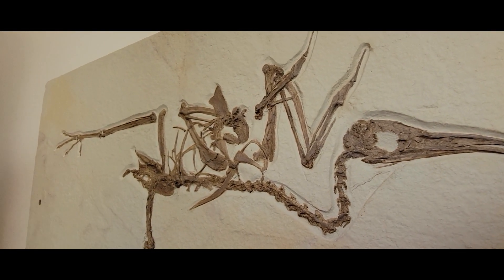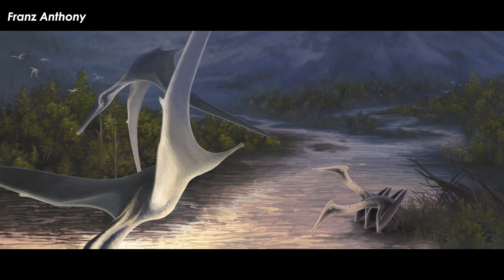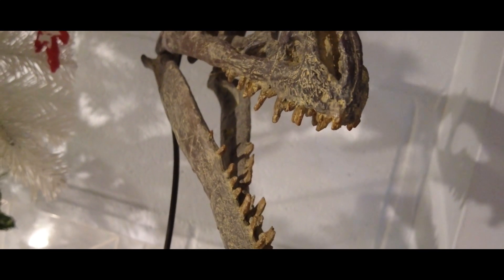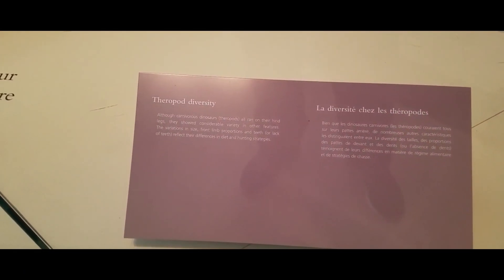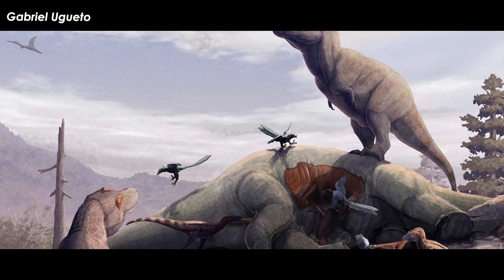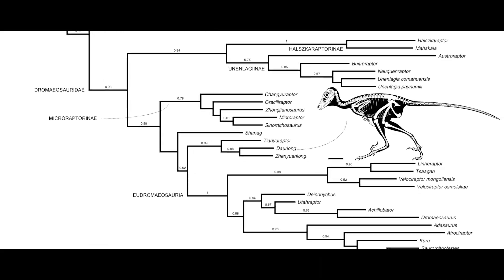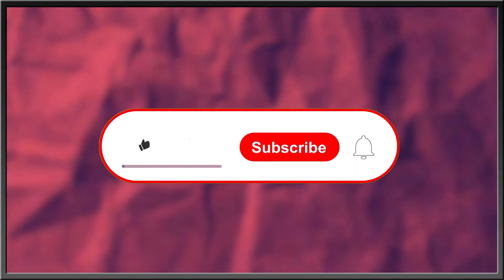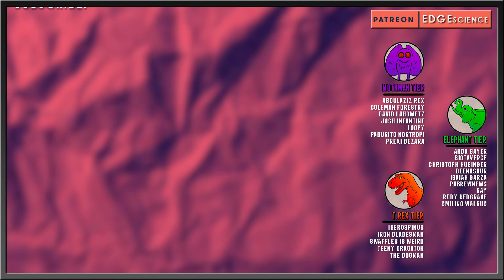Frog-Eating Chinese Raptor Had T.rex Head | Daurlong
Plenty of folks not well-versed in the mud of paleontology think that all we have to go on is dusty old bones. For the most part, they are correct; however, this is misleading as there is a whole miniature but growing world of all sorts of things beyond bone that get preserved in fossil animals under the right conditions. Skin can be preserved as an impression in the sediments where a body was laid to rest, keratin sheaths can be turned to carbon sludge where they were when the animal was alive, and feather impressions can be made against all sorts of fine sedimentary deposits. Sometimes the conditions are especially perfect and allow the feathers and internal organs of an animal to be preserved in the rock for all time and a new example was just recently published on – meet the dog-faced raptor Daurlong!

Art in Thumbnail belongs to - Caxela

✅ MUSIC ✅
“The Most Extreme Theme” - PastEonsProductions
“Vs. Parasite Queen” - Metroid Prime OST
“The Most Extreme - CGI Scene Music” - Diario’s Music
“Frequency” - Jingle Punks
“Else” - Paris
“Gutsu” - Berserk

RESEARCH
Senter P, Kirkland JI, DeBlieux DD, Madsen S, Toth N (2012) Correction: New Dromaeosaurids (Dinosauria: Theropoda) from the Lower Cretaceous of Utah, and the Evolution of the Dromaeosaurid Tail. PLOS ONE 7(9): 10.1371/annotation/acddcd7d-0e2e-4abb-acbf-d5552fa286f8.

Wang, X., Cau, A., Guo, B. et al. Intestinal preservation in a birdlike dinosaur supports conservatism in digestive canal evolution among theropods. Sci Rep 12, 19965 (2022).